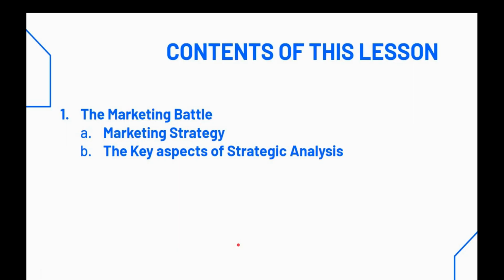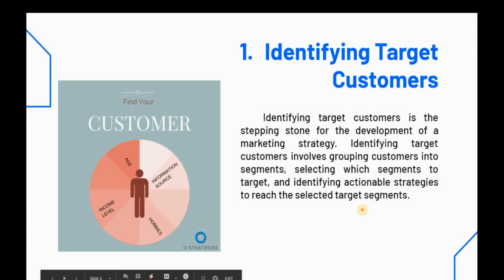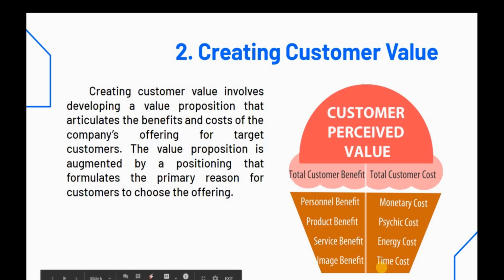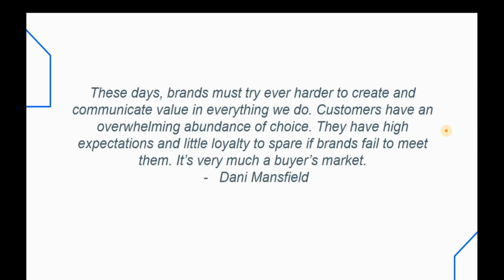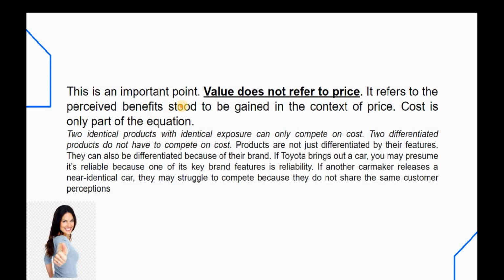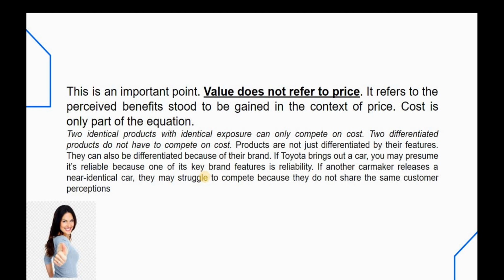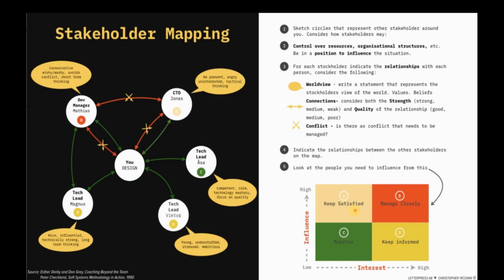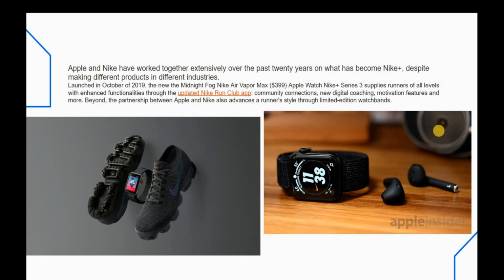Marketing Battle, Strategy, Customer Value & Collaboration - Strategic Marketing Management 4